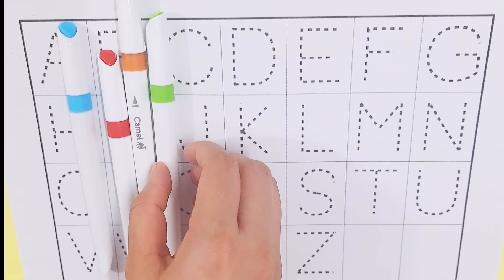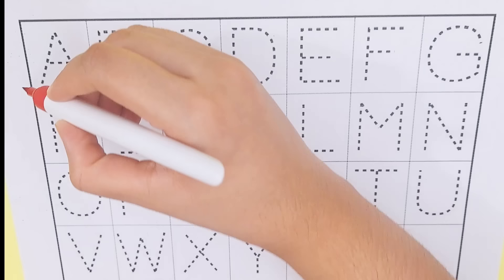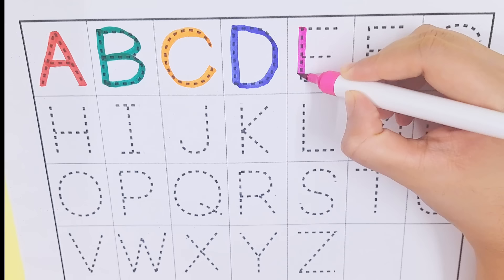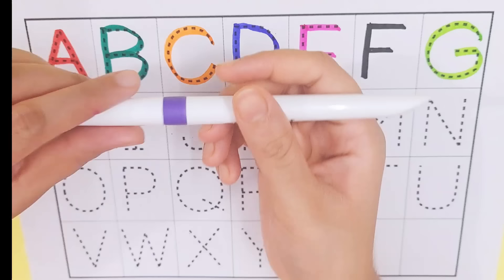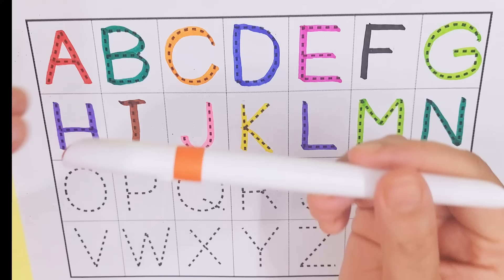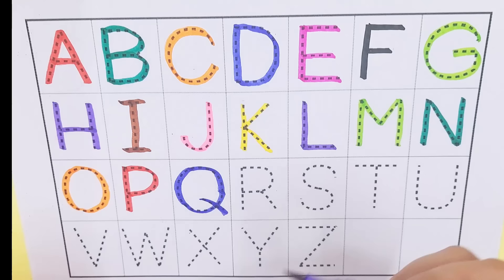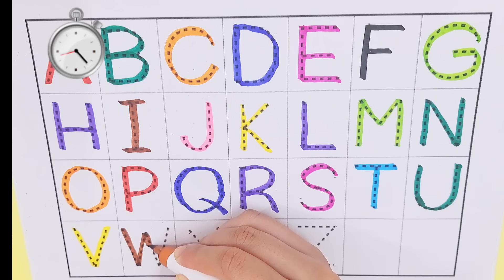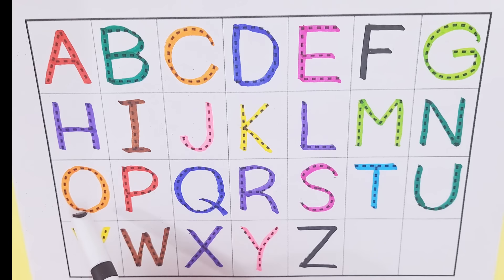Learn ABCD Alphabets and numbers counting 123.Shapes for kids and Toddlers.ABC phonics song.